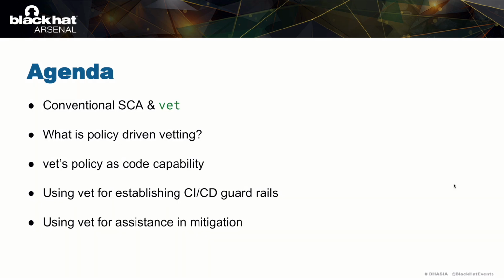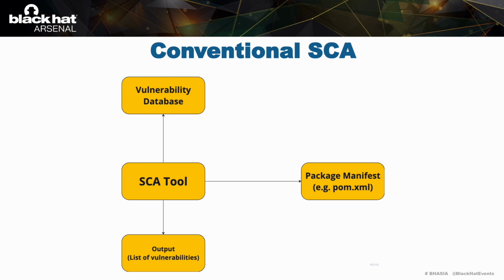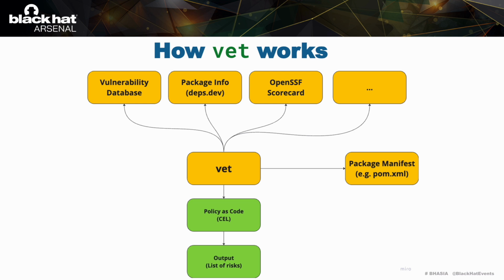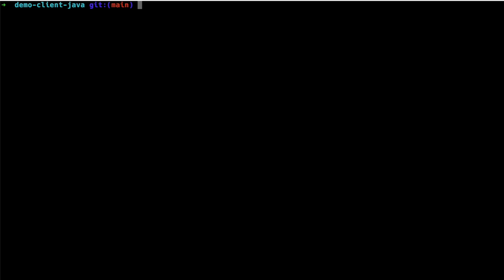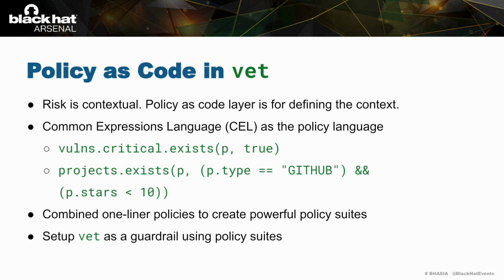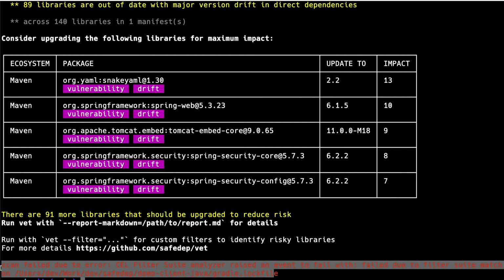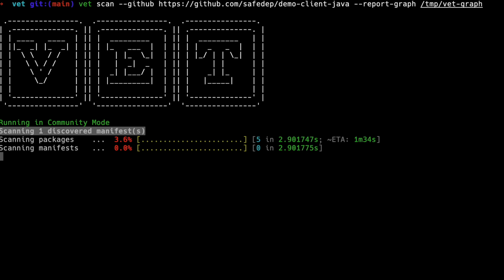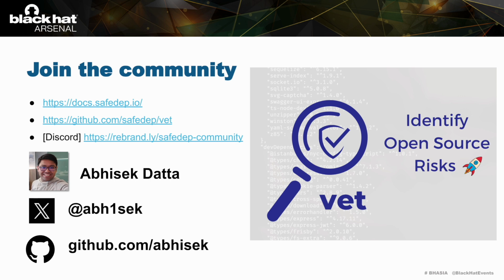Policy Driven vetting of OSS Dependencies - BlackHat Asia 2024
vet is a free and open source tool, written in Go, for policy (as code) driven vetting of open source software components in CI/CD + more ..